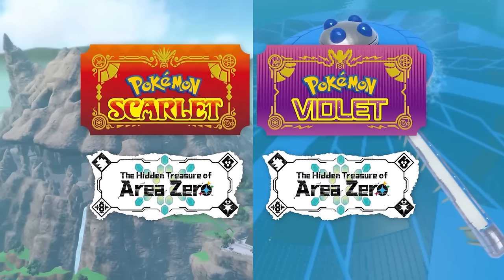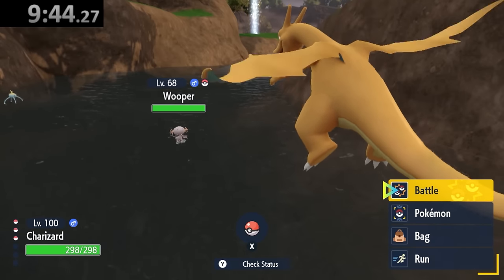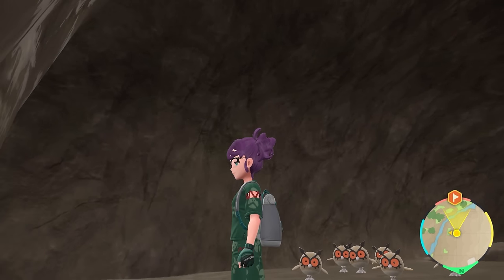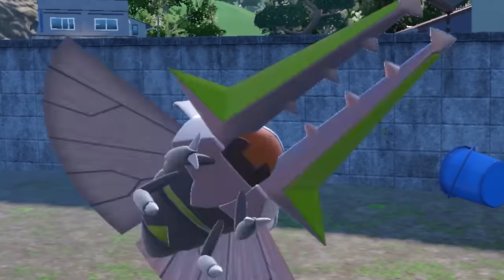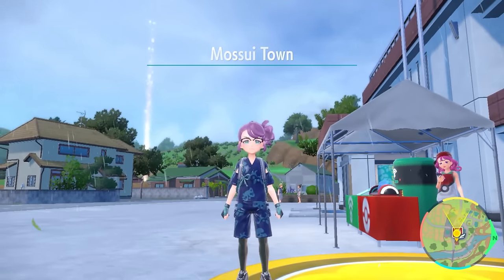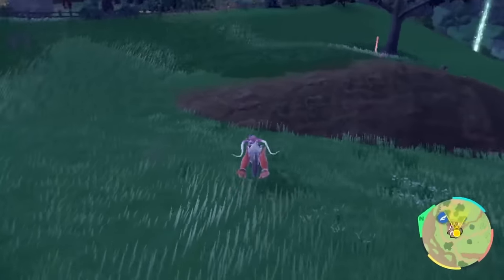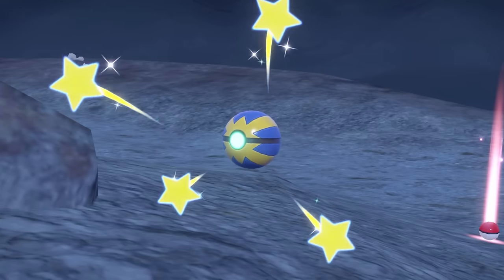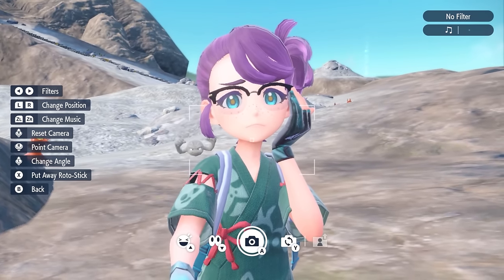I Speedran Shiny Pokemon Hunting in the Teal Mask DLC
With the release of Pokemon Scarlet and Pokemon Violet's Teal Mask DLC, this means more characters and places to discover, but more importantly SO MANY RETURNING POKEMON (and a few new ones as well)! So I decided to try to get a shiny wooper as quickly as possible, and also see how many shiny pokemon I could find in the first three days of the Teal Mask's release!

THE DISCORD SERVER HAS ARRIVED! join the party!

Subscribe for more pokemon content, including pokemon challenges, shiny pokemon guides, shiny hunting compilations, pokemon scarlet and violet gameplay ( including gameplay of the pokemon scarlet and violet's dlc, the teal mask and the indigo disk ), and whatever the heck else!